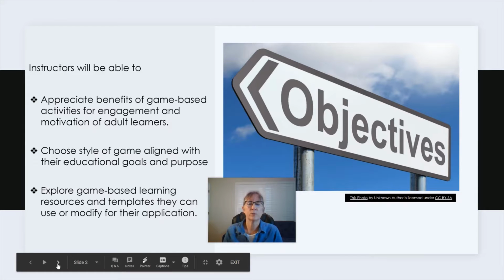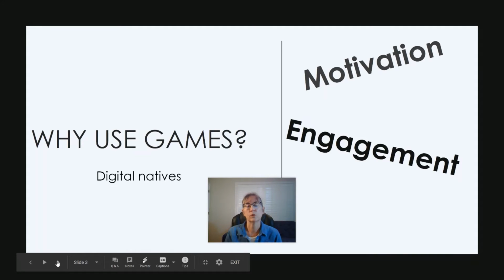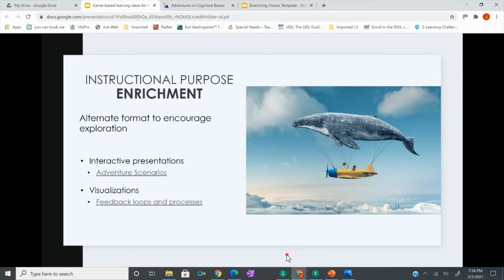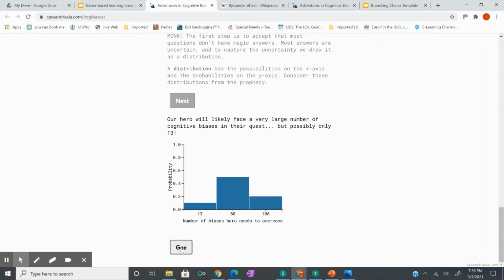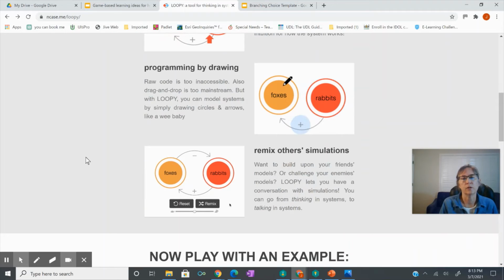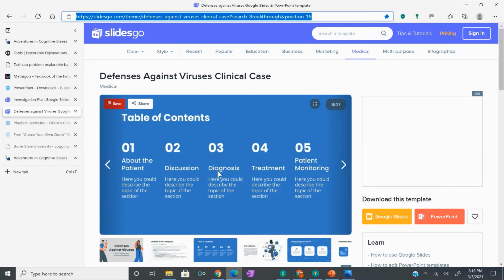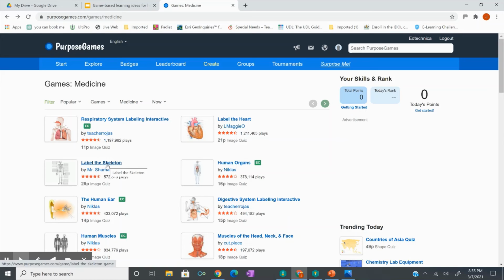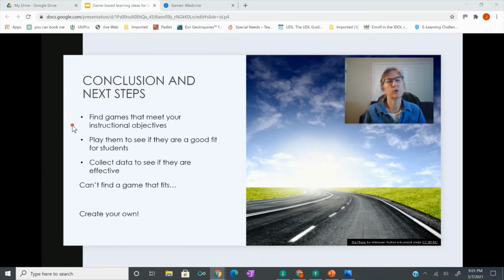Integrating Game Based Learner into Higher Ed